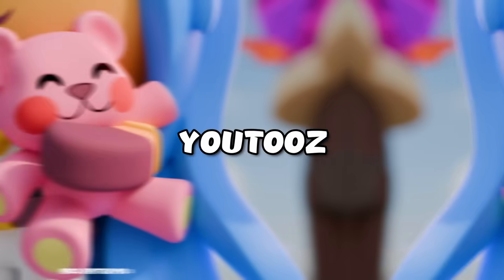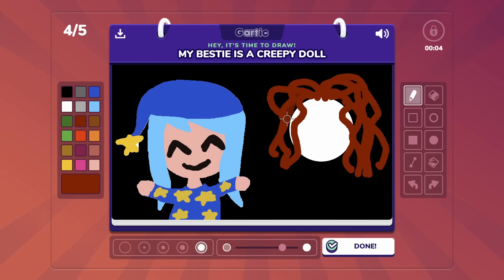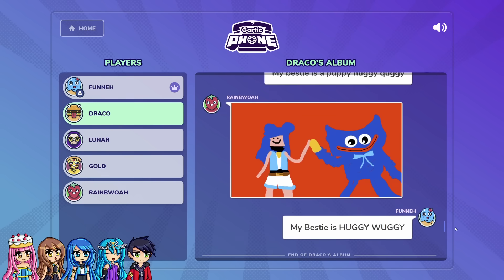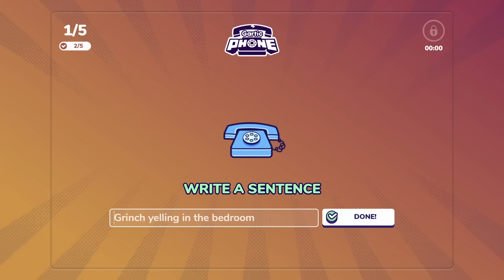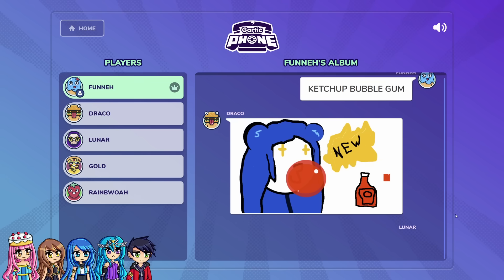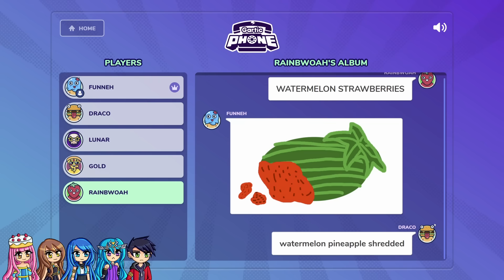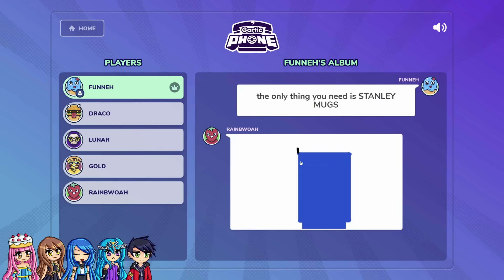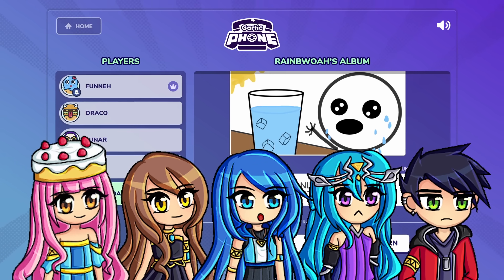My Bestie Is Super Fake in Gartic Phone!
One of the most challenging of us drawing in Gartic Phone yet!